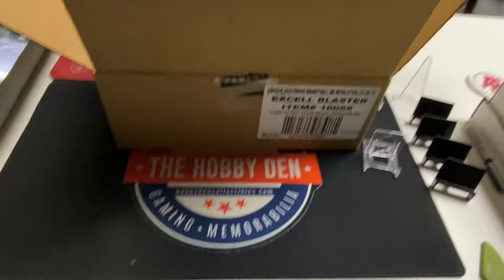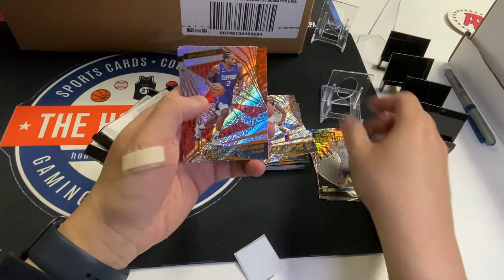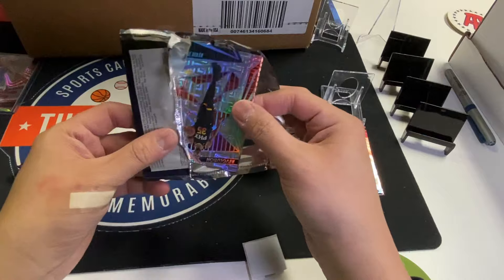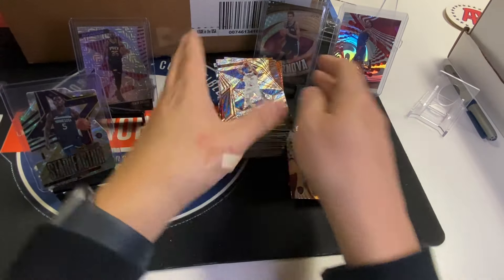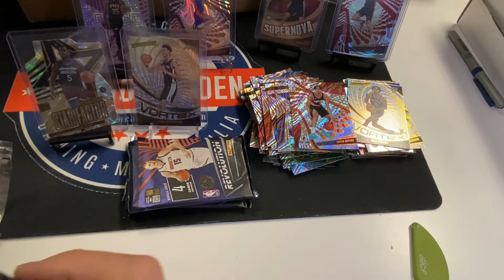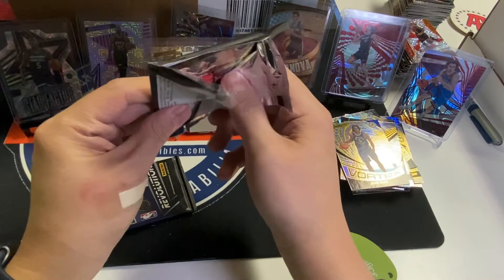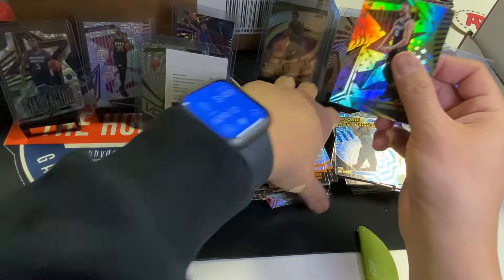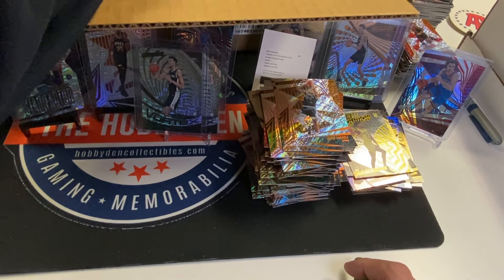Opening a case of 2023-24 Revolution NBA Basketball Blaster Boxes (Unboxing & Review)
We open one case (20 boxes) of 2023-24 Panini Revolution Debut Edition Blaster Boxes.